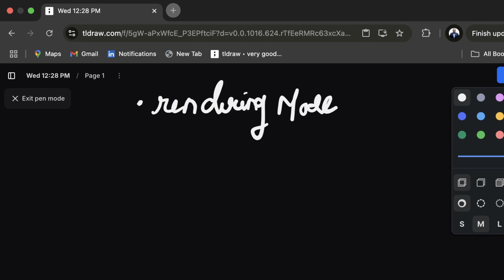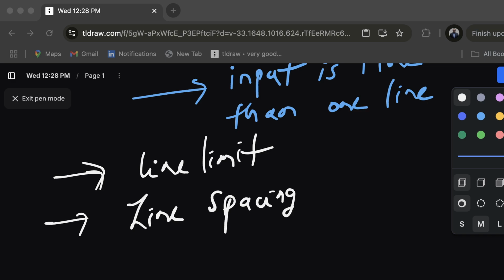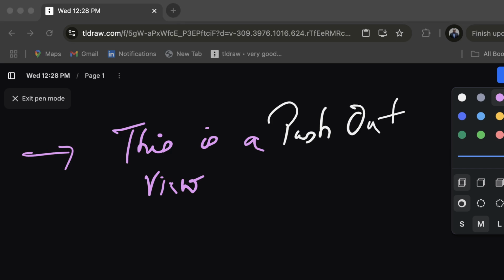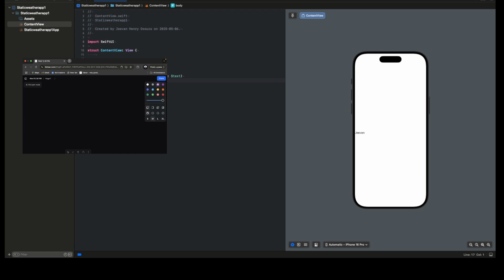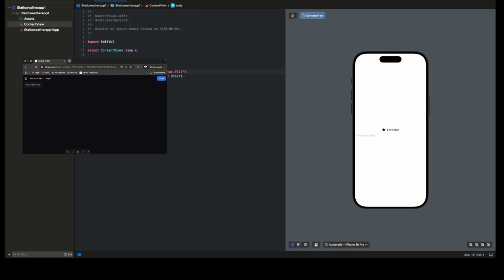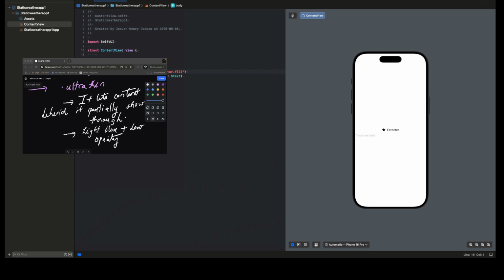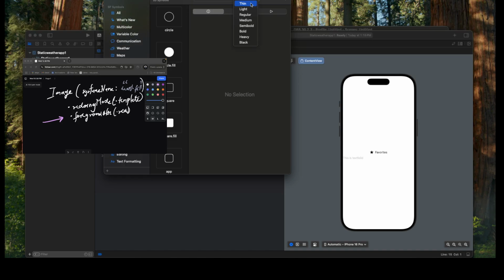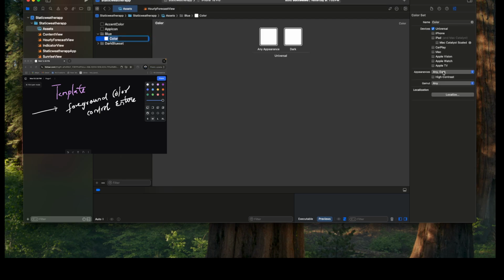SwiftUI TextField vs TextEditor ✍️ + Dynamic List View Tutorial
In this SwiftUI tutorial, you’ll learn how to use TextField, TextEditor, and List view to build a dynamic and interactive user interface for iOS apps. We’ll explore the differences between TextField vs TextEditor in SwiftUI, how to bind text inputs to state, and how to display user input in a live-updating SwiftUI List view. Whether you’re a SwiftUI beginner or working on a form-based or note-taking app, mastering these input components and list rendering is essential for real-world development.

📌 Keywords covered in this video:
 • SwiftUI TextField tutorial
 • SwiftUI TextEditor example
 • SwiftUI List View binding
 • TextField vs TextEditor
 • SwiftUI form input fields
 • Dynamic List SwiftUI
 • SwiftUI UI components
 • User input in SwiftUI